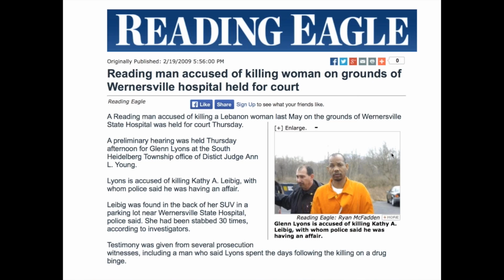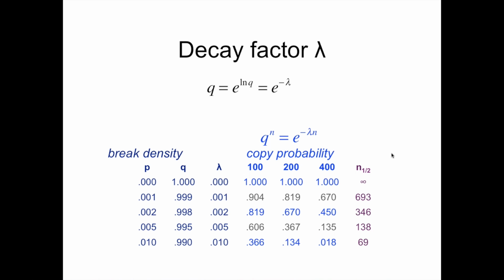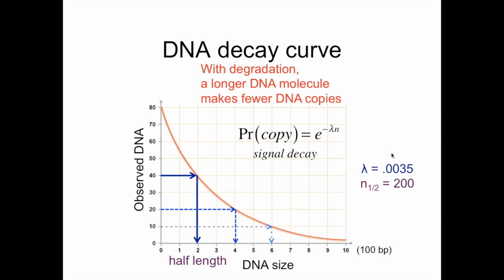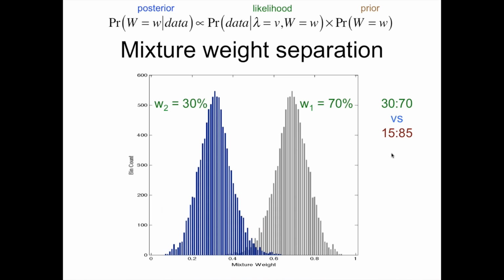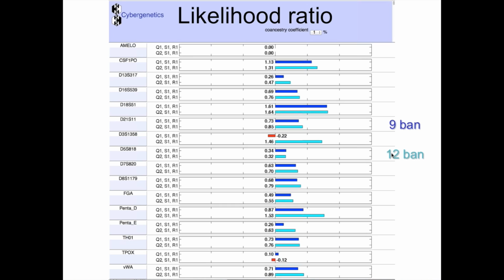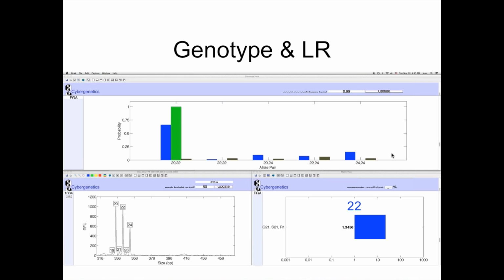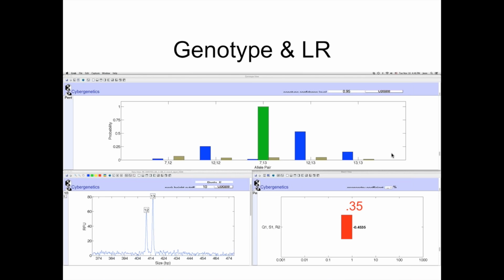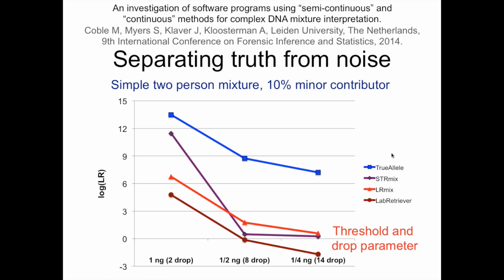How TrueAllele® Works (Part 2)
20-Nov-2014, 1pm EDT

TrueAllele Casework separates DNA mixtures into genotypes, solves kinship and paternity, and calculates match statistics. This half hour talk will focus on how TrueAllele handles degraded DNA and allele dropout.

This talk focuses on degraded DNA and allele dropout.